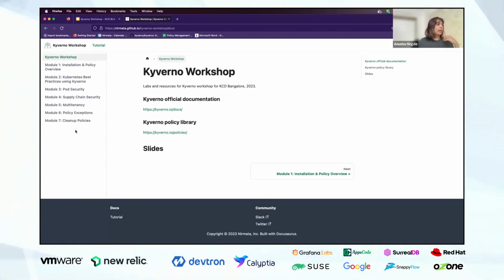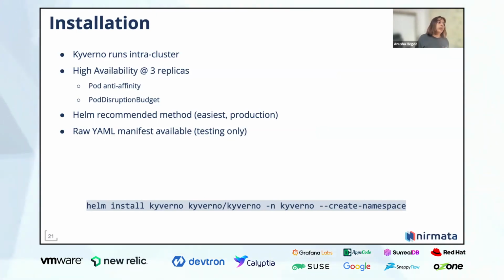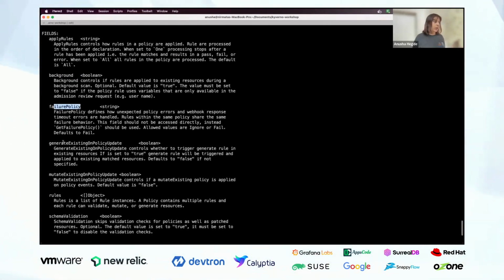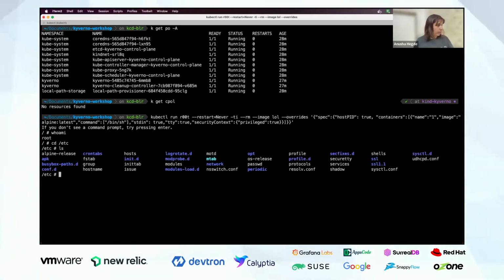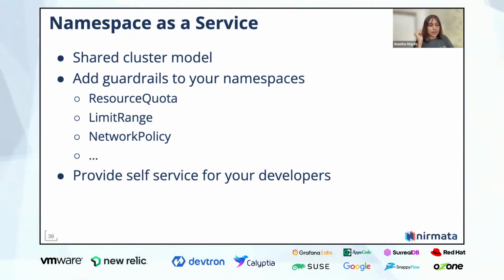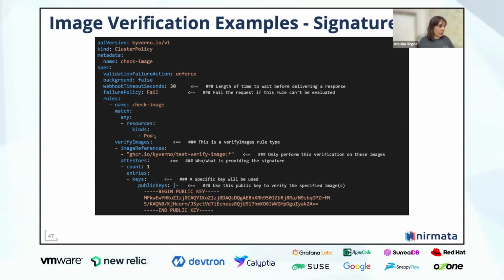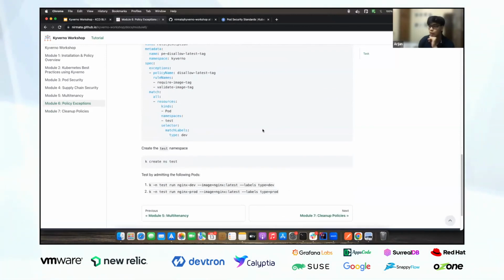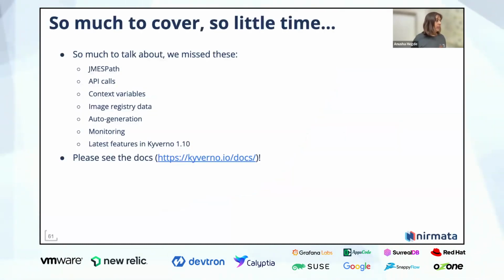Kyverno Workshop | Anusha Hegde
About the workshop:
Kyverno is a Kubernetes-native policy engine which allows for validation, mutation, generation and software supply chain security use cases all without requiring the knowledge of any programming language. In this workshop, we will first level set the field for our audience with the basics of admission controllers and then dive deep into the capabilities of Kyverno. We will facilitate hands-on exercises for use cases of varying complexities. In the end, we will also talk about some of the newer features introduced in the latest Kyverno 1.9 and also talk about what’s next in 1.10. For the audience to follow along during the workshop, we will provide a GitHub repo with all the code snippets and documentation on how to proceed with the exercise so that you may refer to that during the workshop and also for future reference to learn at your own pace.

Speaker Name: Anusha Hegde
Speaker Bio: Anusha Hegde is a Technical Product Manager at Nirmata, where she currently leads the development of Enterprise Kyverno, with the mission of building the best platform for Kubernetes Policy & Governance. She has worked with several customers to integrate Kyverno in their existing environments and is aware of the different organizational challenges. Before joining Nirmata, Anusha worked at VMware, where she focussed on infrastructure provisioning using Cluster API on Bare Metal devices. When she's not driving product development at Nirmata, Anusha can usually be found goofing around with her dog or exploring new technologies to help push the boundaries of Kubernetes Policy and Governance.